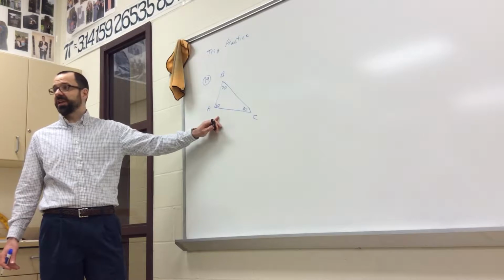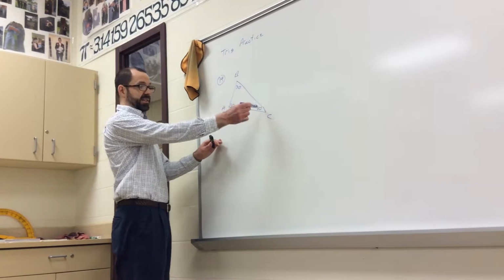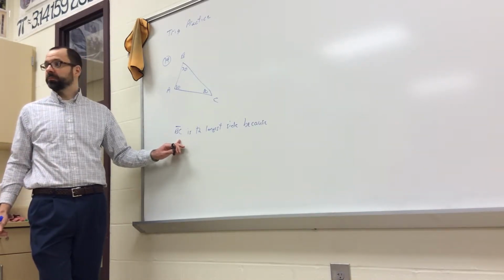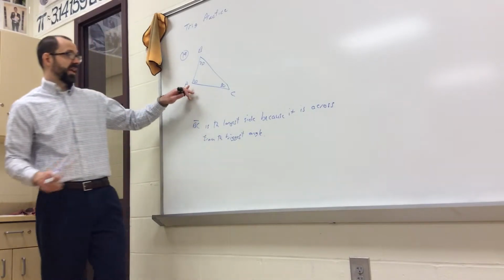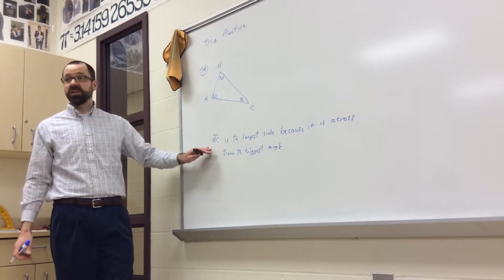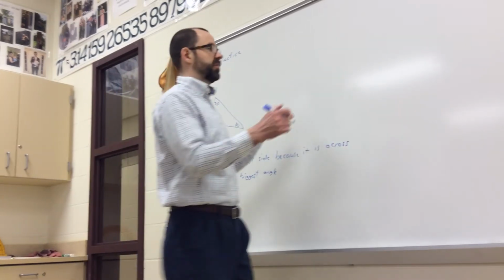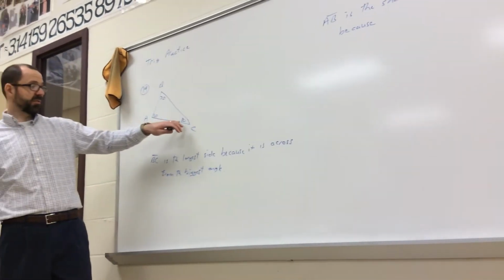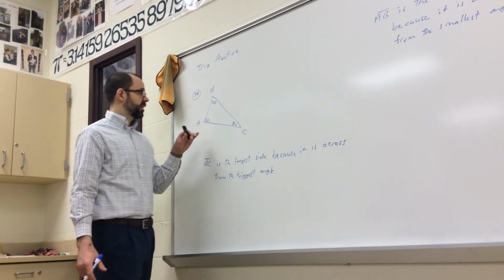Geometry Longest and Shortest Sides of a Triangle